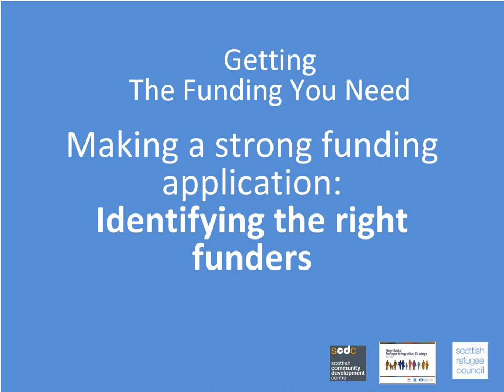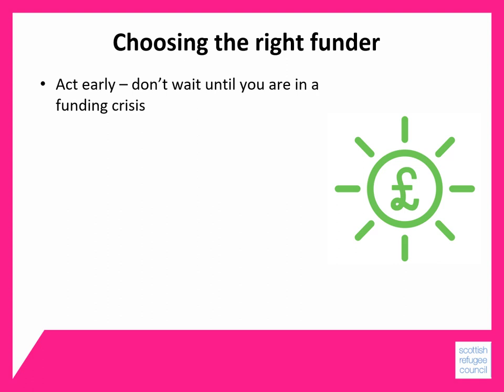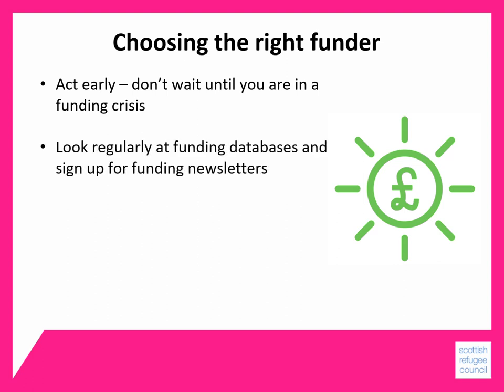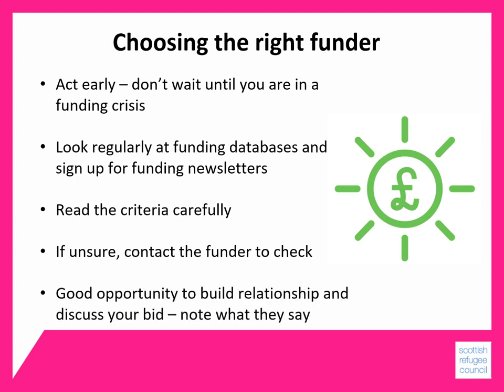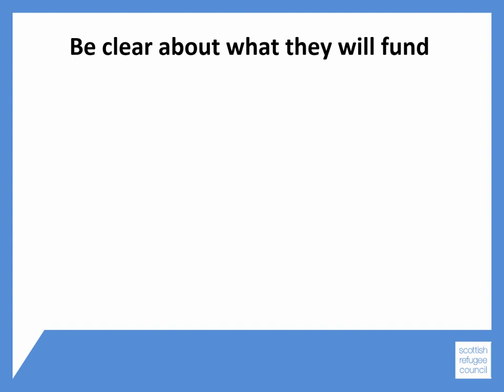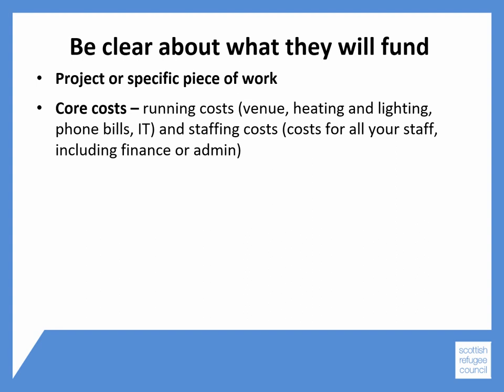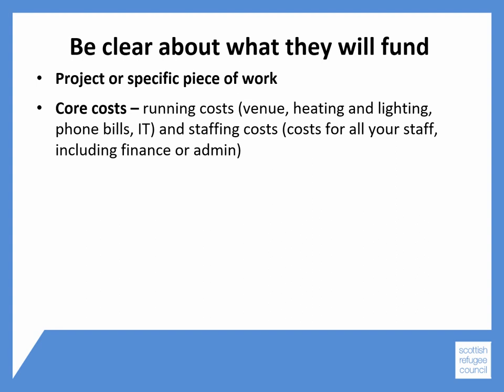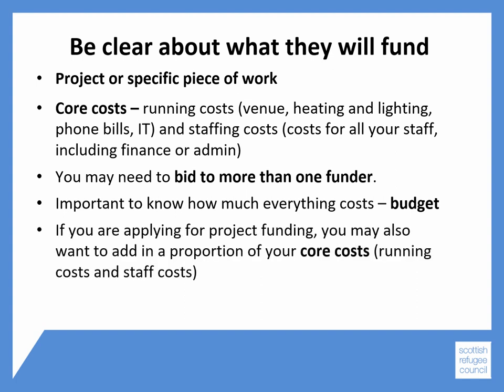Identifying funders - Module 6 - BSCO